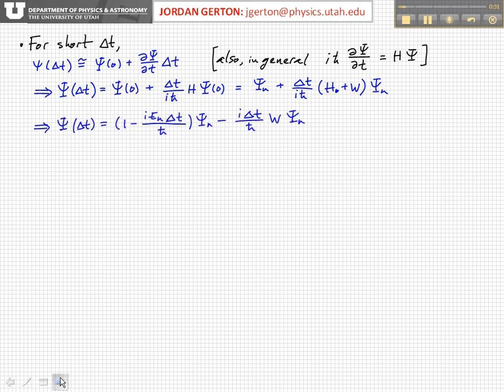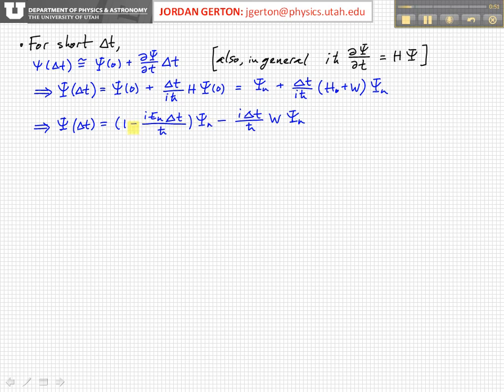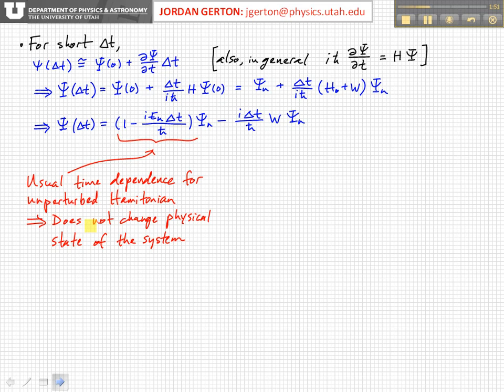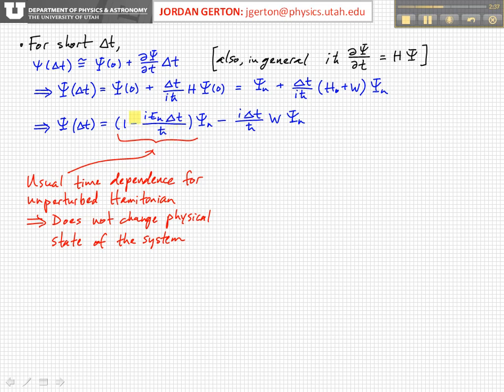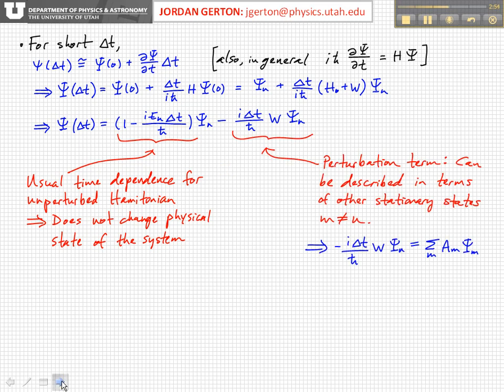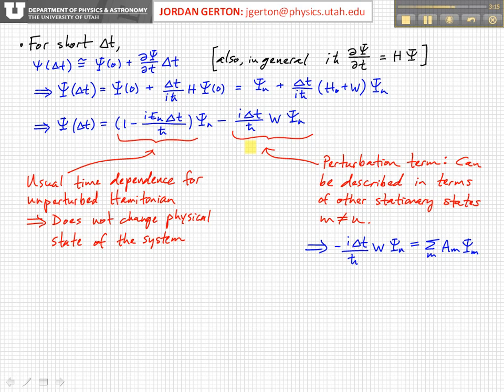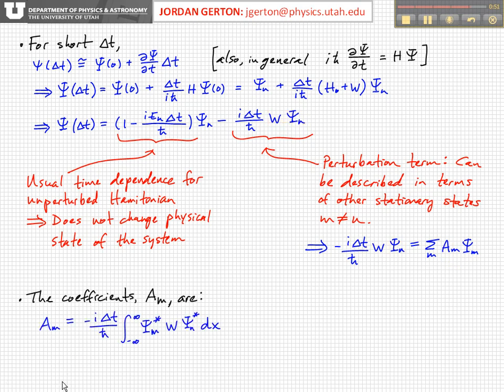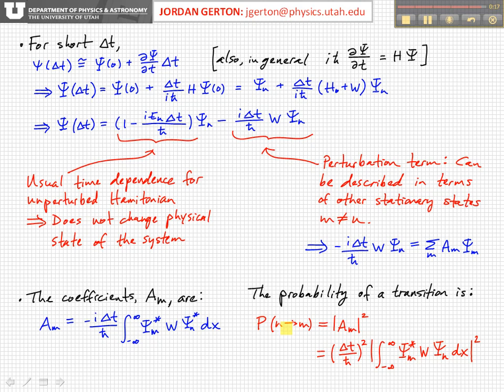PHYS3740 Lecture36-6 Transitions and Radiation